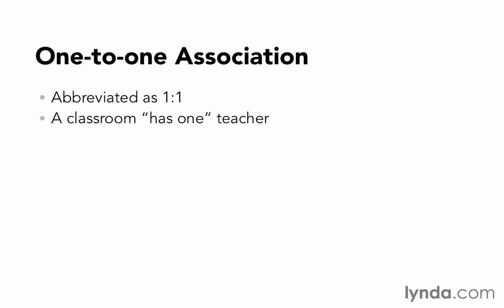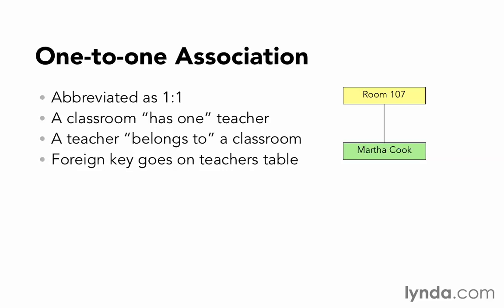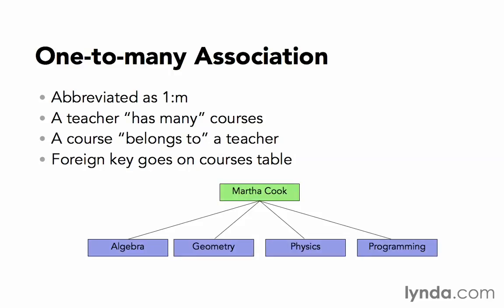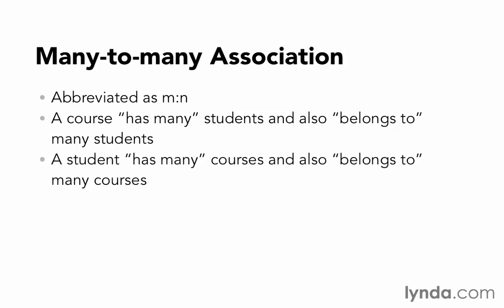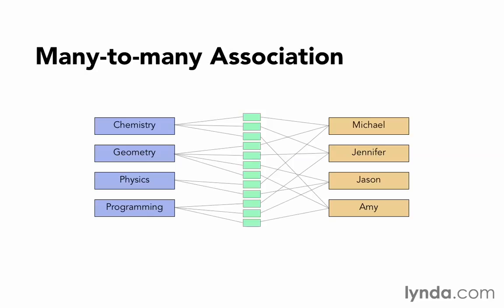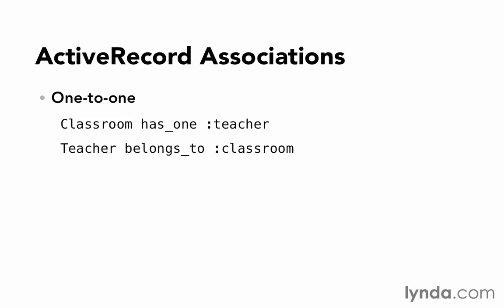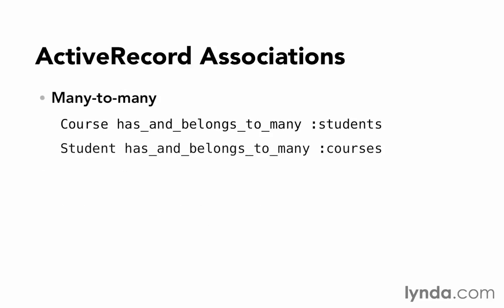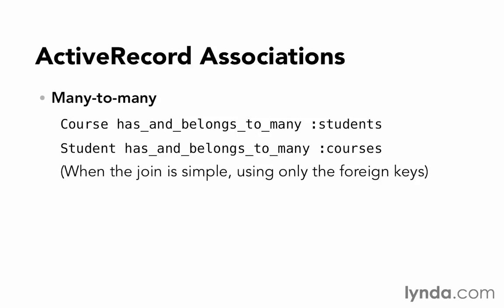139989 08 01 XR15 relationshiptypes